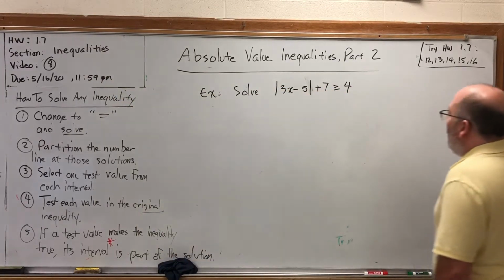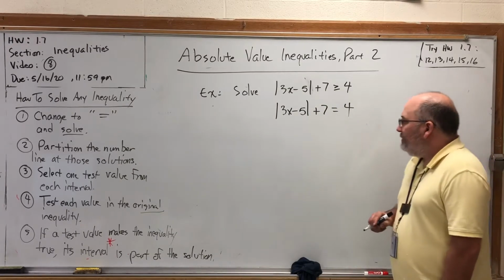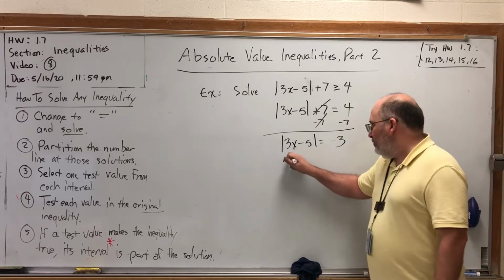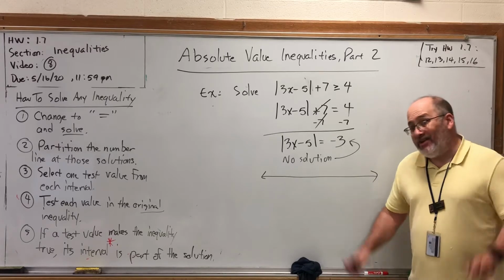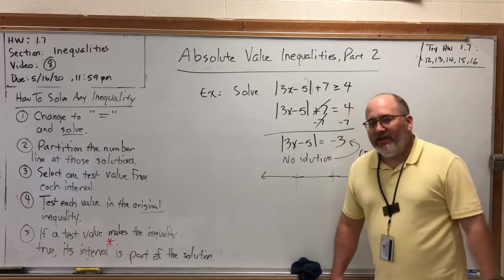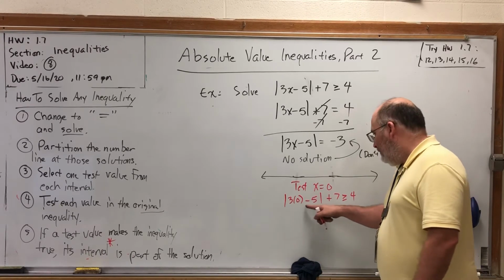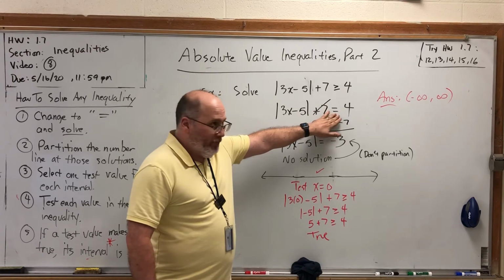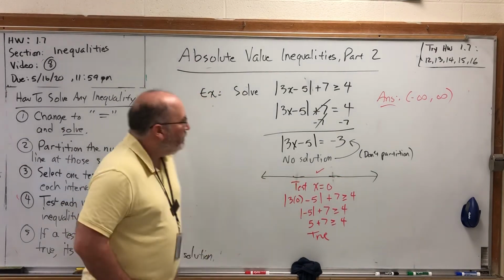HW 1.7 Inequalities (8) – Absolute Value Inequalities, Part 2